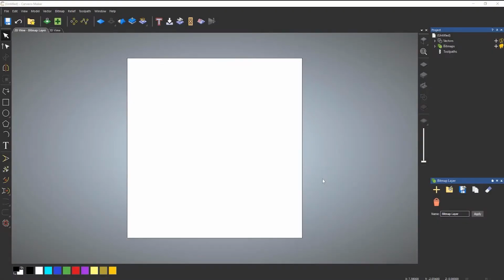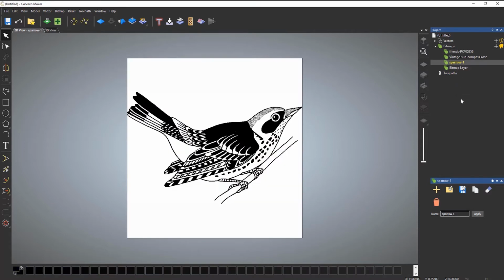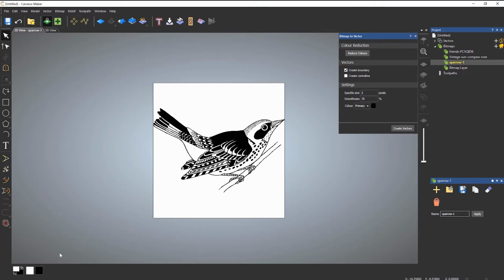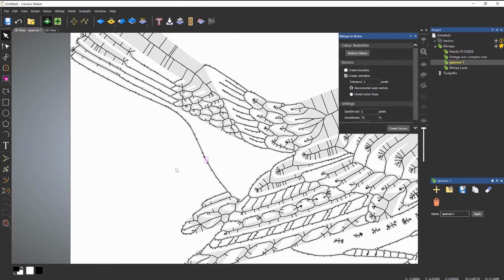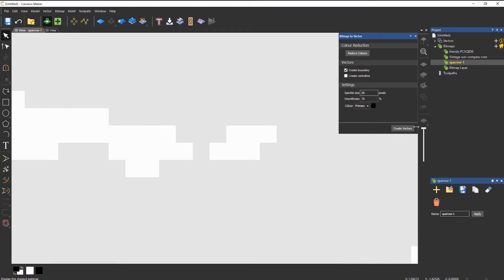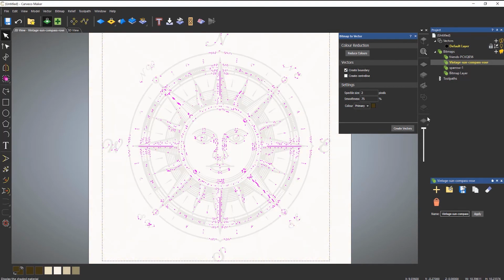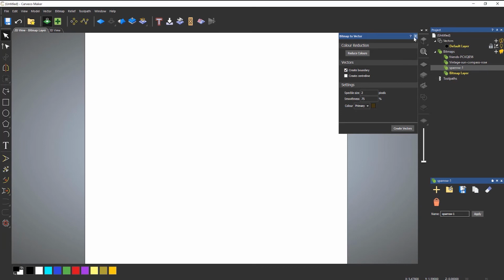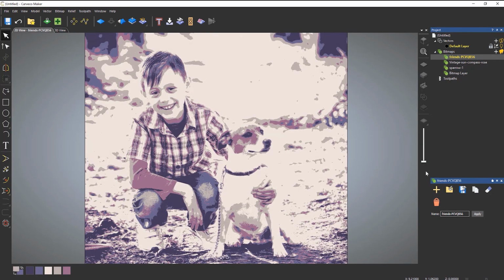Carveco Maker: Tracing Images